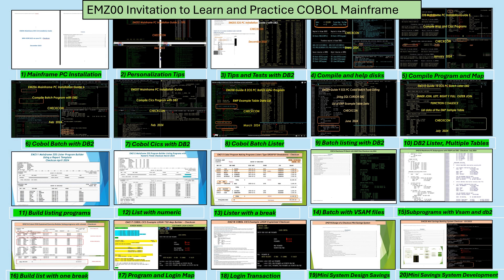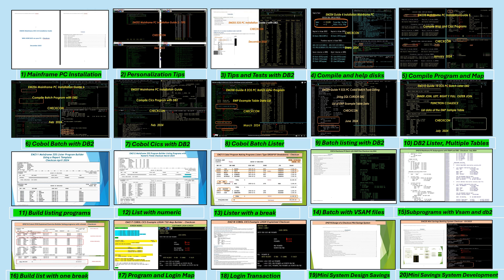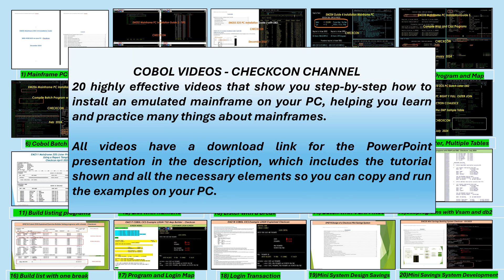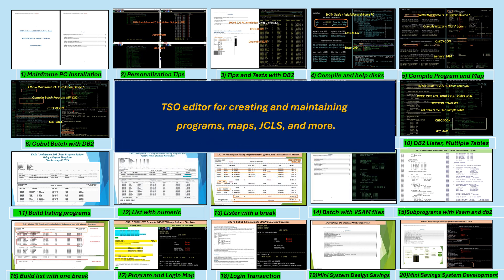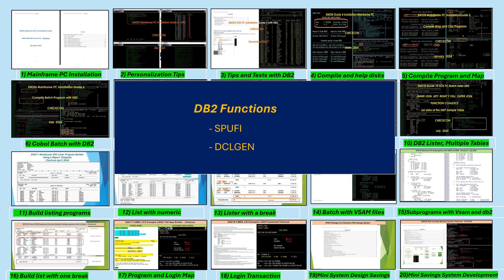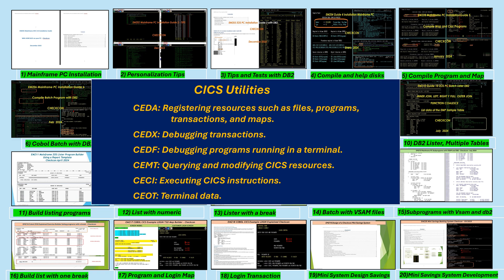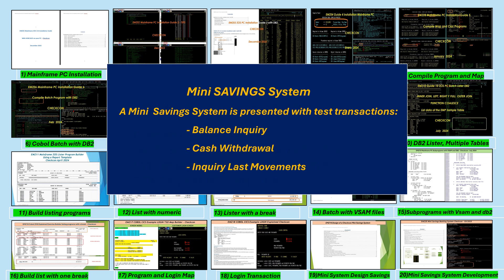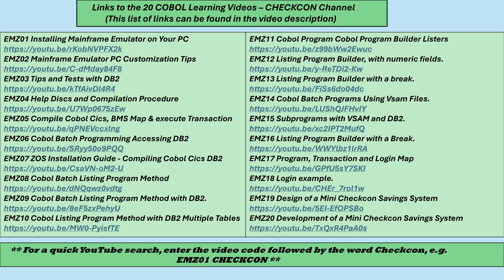EMZ00 Mainframe PC Invitation to Learn and Practice COBOL Mainframe CHECKCON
20 CHECKCON videos for installing a mainframe PC, a complete environment for learning and practicing Cobol and much more about mainframes. Mainframe Cobol CICS Hercules ZOS CHECKCON Link to all 20 videos

EMZ01 Installing Mainframe Emulator on Your PC EMZ02 Mainframe Emulator PC Customization Tips EMZ03 Tips and Tests with DB2 EMZ04 Help Discs and Compilation Procedure EMZ05 Compile Cobol Cics, BMS Map & execute Transaction EMZ06 Cobol Batch Programming Accessing DB2 EMZ07 ZOS Installation Guide - Compiling Cobol Cics DB2 EMZ08 Cobol Batch Listing Program Method EMZ09 Cobol Batch Listing Program Method with DB2. EMZ10 Cobol Listing Program Method with DB2 Multiple Tables
EMZ11 Cobol Program Cobol Program Builder Listers EMZ12 Listing Program Builder, with numeric fields. EMZ13 Listing Program Builder with a break. EMZ14 Cobol Batch Programs Using Vsam Files. EMZ15 Subprograms with VSAM and DB2. EMZ16 Listing Program Builder with a Break. EMZ17 Program, Transaction and Login Map EMZ18 Login example. EMZ19 Design of a Mini Checkcon Savings System EMZ20 Development of a Mini Checkcon Savings System